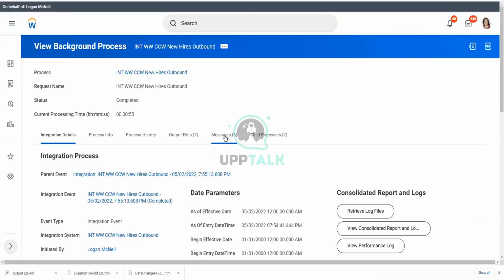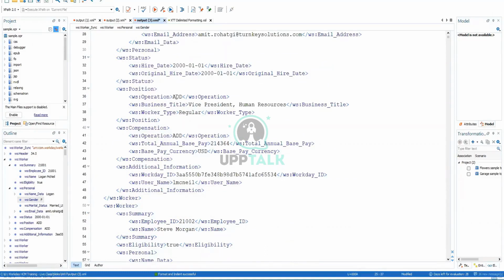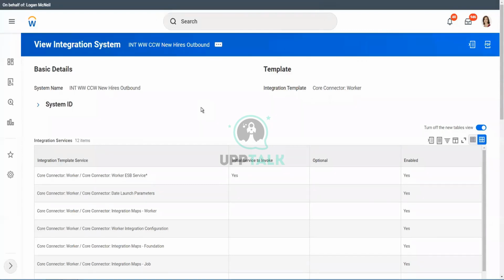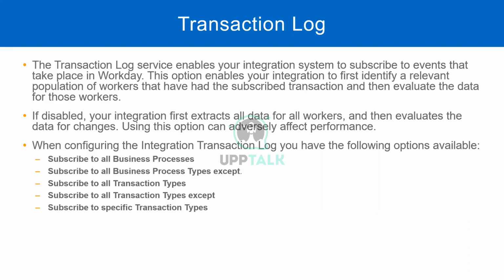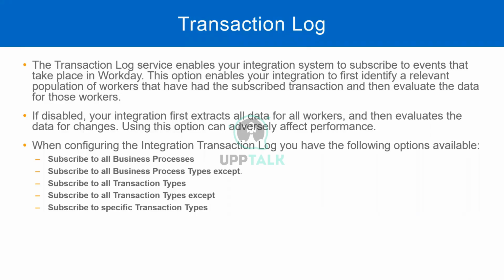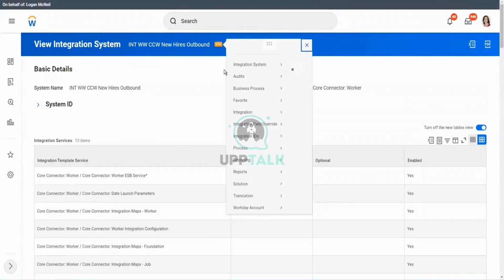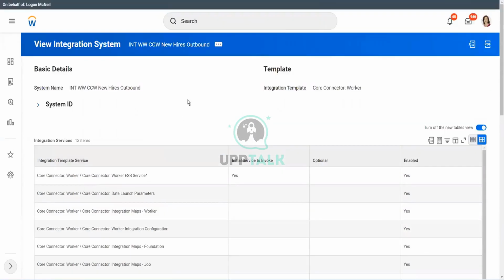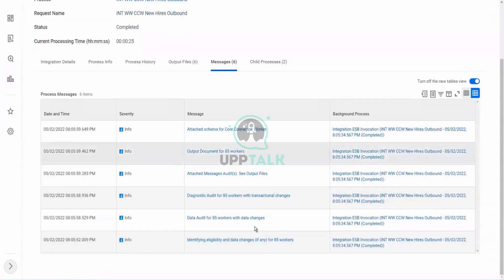Mapping and Transaction Filtering in Core Integration | Workday Tutorial for Beginners | Upptalk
1. The workday staffing determines the type of workday employee: position workday management full-time workday employees, or job workday management temporary or contract workday employees.
2. In a position workday management model, the number of positions is workday defined upfront, and workday hiring process is restricted to that number.
3. In a job workday management model, there is more flexibility and speed in workday hiring process, as the number of workday employees is not restricted.
4. Job profiles need to be created before workday hiring process can begin.
5. workday hiring process the workday employees respective organizations should be done in a systematic manner.
6. The role of workday management should be assigned after all seven workday employees are hired, and not before.
7. It is important to finish the assignment in a timely manner, preferably by the weekend.